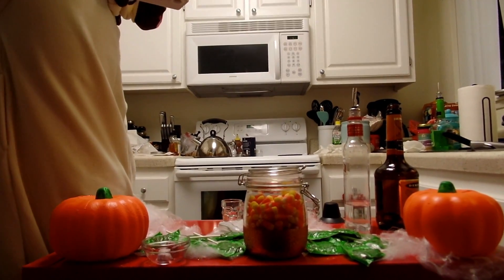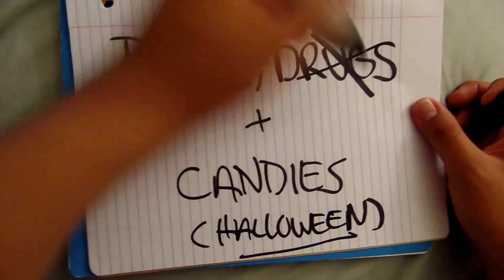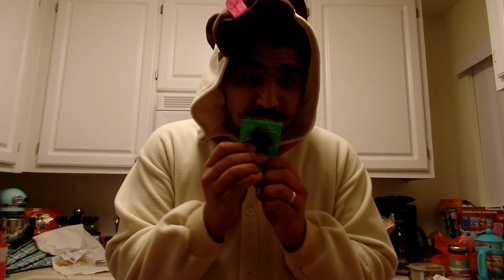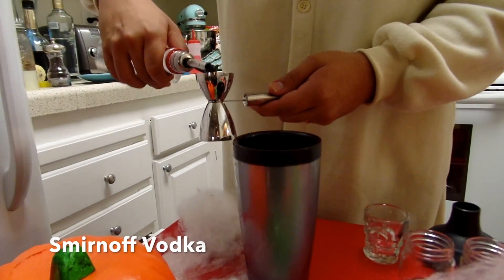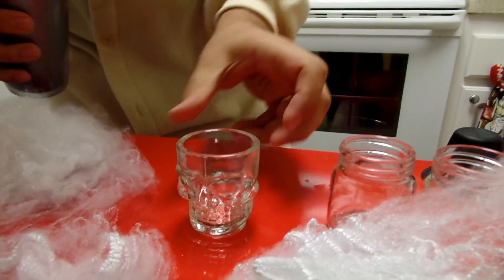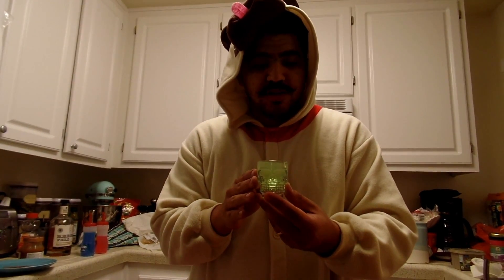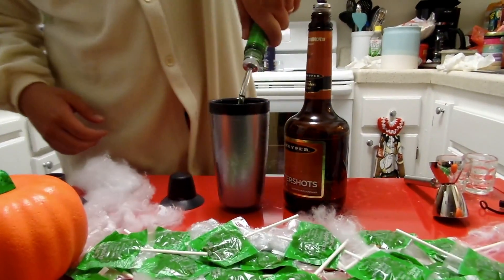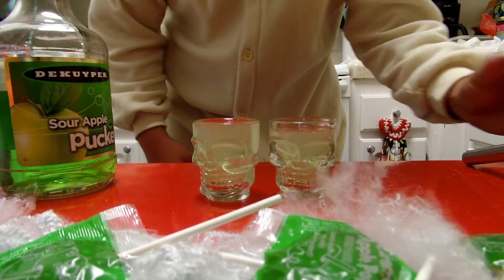Candies, Booze & Pug Life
Boo! Hope I didn't scare you there! Here is a special Halloween episode of Beers, Bacon & Beer. I am using some inspiration of my favorite and least favorite candies.  Hope you guys enjoy!!

Please tell your friends about us and let me know if there are any drinks you would like to see made!

Have a safe and Happy Halloween and party safely my friends